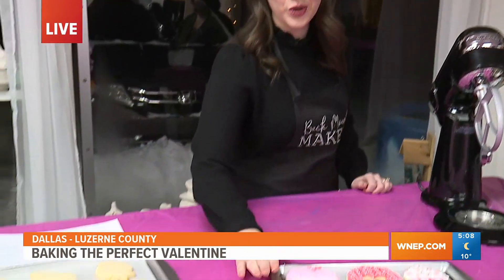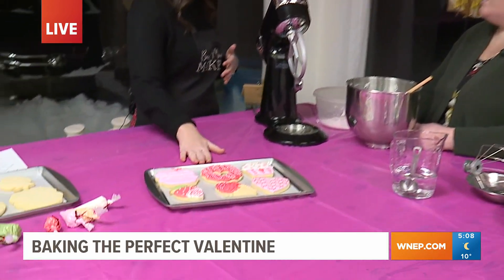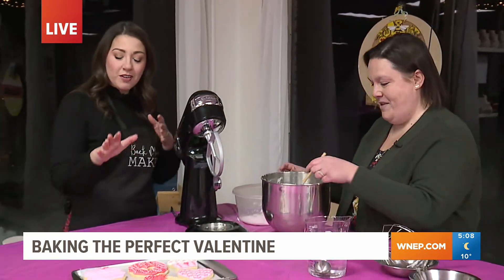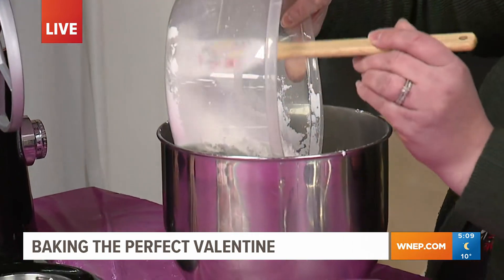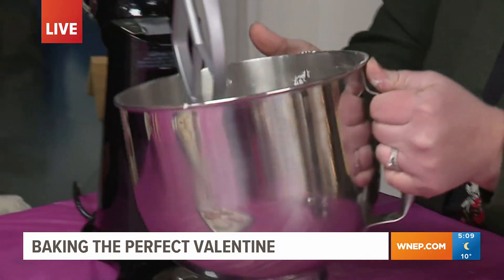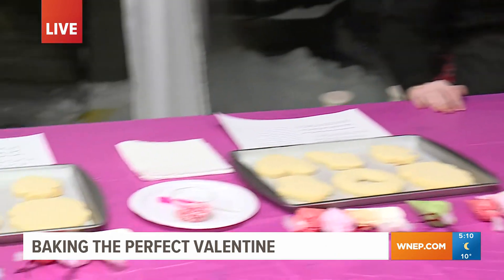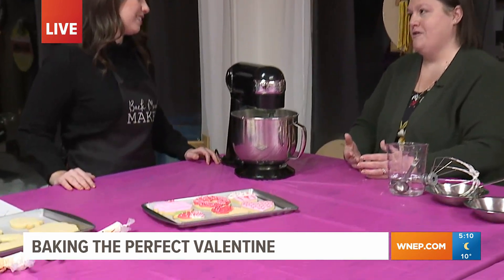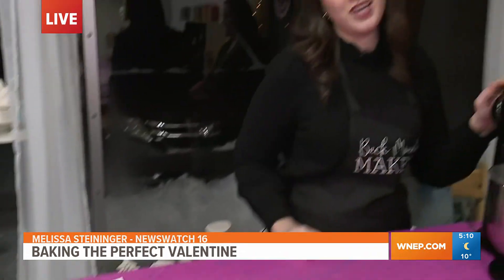Baking the Perfect Valentine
Ideas to start preparing for Valentine's Day.